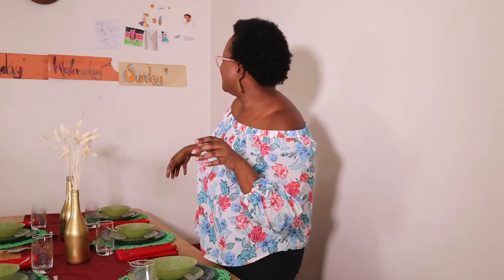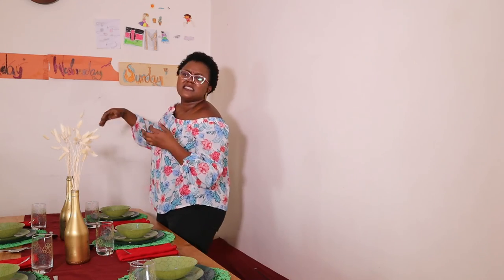Let's Set The Table | Leo tunapika?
Partnered with EAGM this holiday season.

Today I attempt to set a table.

Dinner set from @luminarc_kenya (AD)
Green placemats MRPHome
Red cloth napkins, Kenyan Linen Drapers along Biashara street
Gold bottles , old DIY project

Table runner came with the dining table.

Kwaheri!
Leo tunapika? (what's cooking?)

Join me as I chronicle the joys and woes of placing a meal on the table.